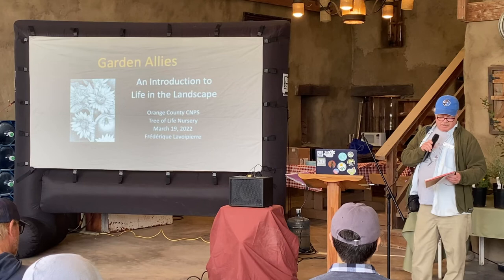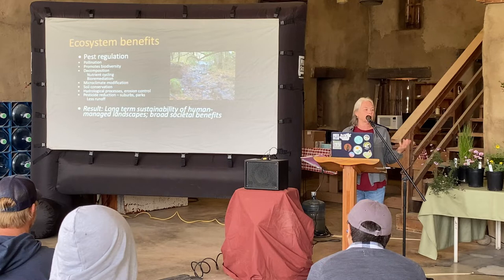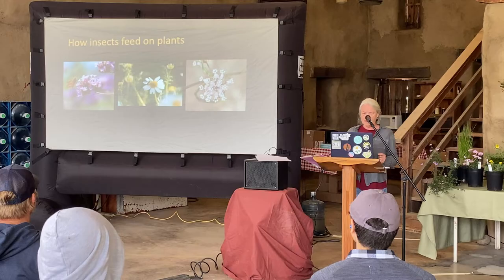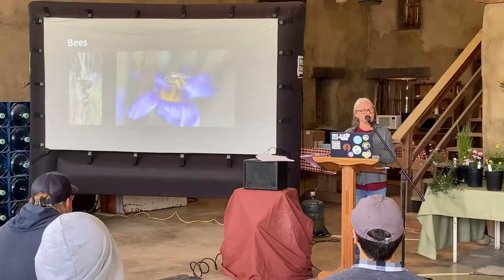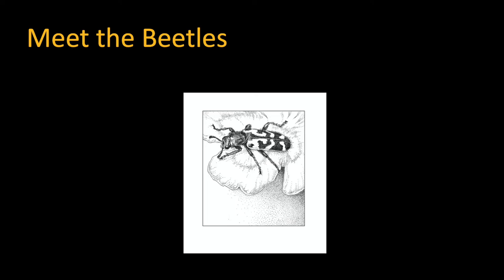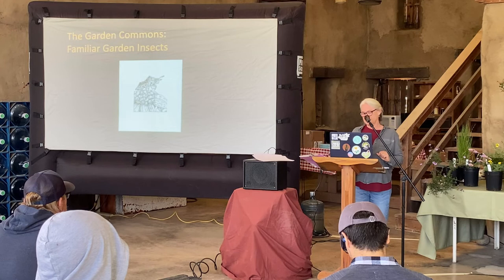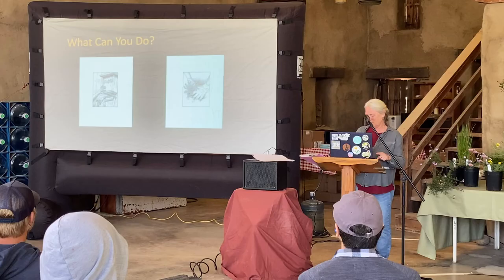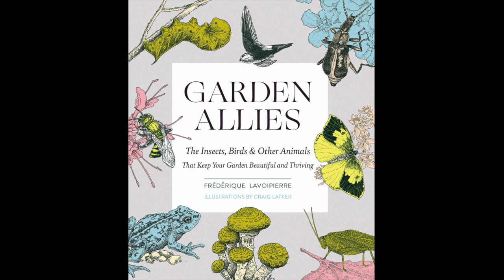Garden Allies: The Insects, Birds & Other Animals - Frederique Lavoipiere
Tree of Life Nursery and the Orange County Chapter of the California Native Plant Society (CNPS) was honored to have Frederique Lavoipiere present the topic of her book, Garden Allies: The Insects, Birds and Other Animals that Keep Your Garden Beautiful and Thriving".

Her book has the following description: "The birds, mammals, reptiles, and insects that inhabit our yards and gardens are overwhelmingly on our side—they are not our enemies, but instead our allies. They pollinate our flowers and vegetable crops, and they keep pests in check. In Garden Allies, Frédérique Lavoipierre shares fascinating portraits of these creatures, describing their life cycles and showing how they keep the garden’s ecology in balance. Also included is helpful information on how to nurture and welcome these valuable creatures into your garden. With beautiful pen-and-ink drawings by Craig Latker, Garden Allies invites you to make friends with the creatures that fill your garden—the reward is a renewed sense of nature’s beauty and a garden humming with life."